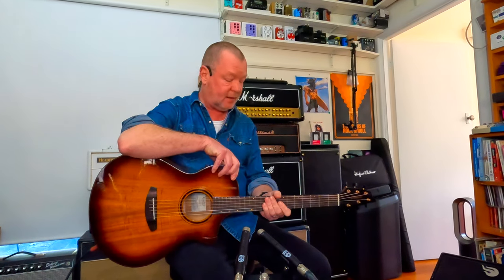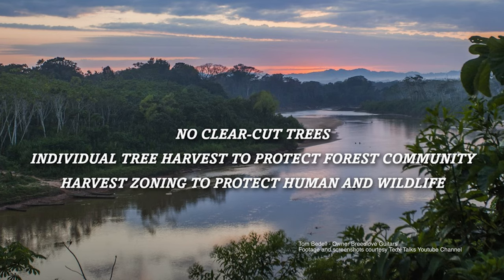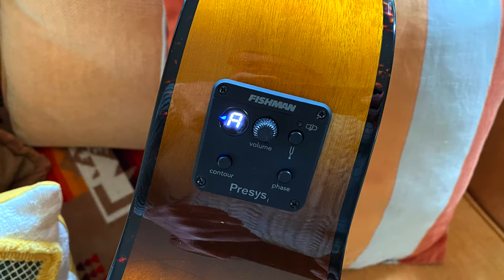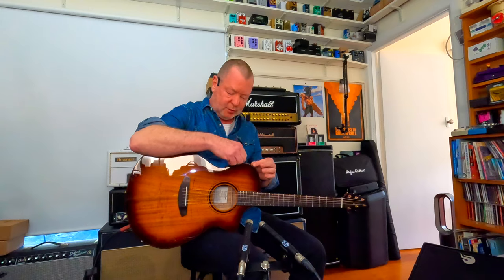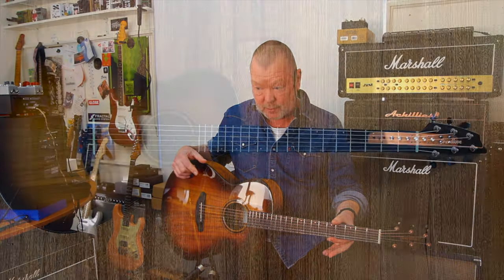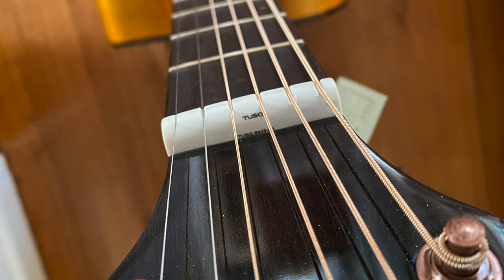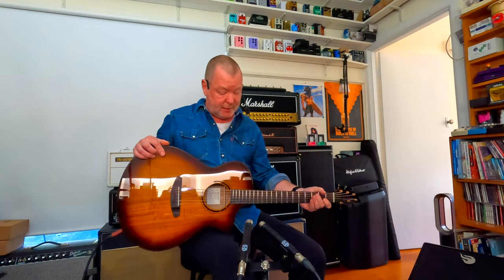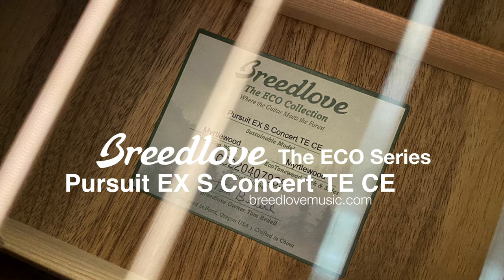Breedlove | The Eco Series | Pursuit EX S Concert Tiger's Eye CE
Featuring a solid Myrtlewood top, Layered African Mahogany and Myrtlewood (EcoTonewood) back and sides, African Mahogany neck, Ovangkol bridge and fretboard and a fine sounding Fishman Presys I pickup system, the Pursuit EX S Concert is a top-shelf player as well as being kind to the planet, all finished off in a striking Tiger's Eye look.

"Two values drive Breedlove—protecting our world’s forests and maximizing acoustic guitar sound. Breedlove’s ECO Collection addresses both. In a visionary feat of engineering, Breedlove has developed a process to integrate three layers of tonewood—sustainably harvested from forests visited by Breedlove owner Tom Bedell—avoiding the soft center core that dampens sound on other laminates. The ECO Collection is ushering in a new era in six-string history. With the Breedlove ECO Collection, for the first time, you can play an environmentally friendly, solid top guitar with vibrant, renewable, sound enhancing EcoTonewood back and sides. New Breedlove Designed in Bend Discovery S, Pursuit Exotic S and all-African mahogany Rainforest S models will feature this fully sustainable integrated tonewood technology. Now, great, affordable, natural sound can be good to the earth, too."

Today's tools:

Guitar: 2022 Breedlove The Eco Series Pursuit EX S Concert TE CE Acoustic Guitar with Fishman Presys I onboard pickup system/electronics
Cables: BOSS
Strings: D'Addario XT PB Light
Mic: 2 x Lauten Audio LA-120 Condensers | Samson Airline77 (me)
Camera: GoPro HERO10 Black and Canon D60
Soundcard: PreSonus Quantum